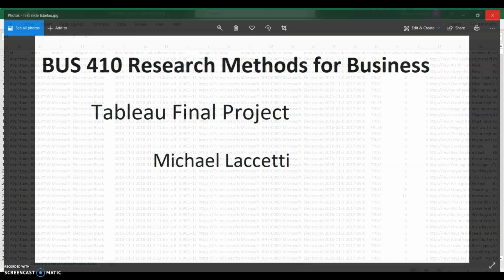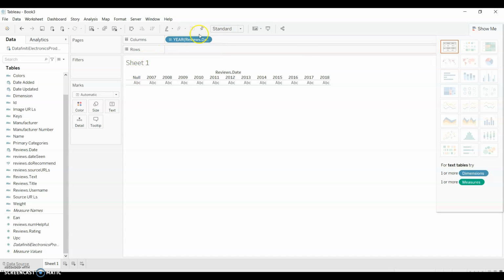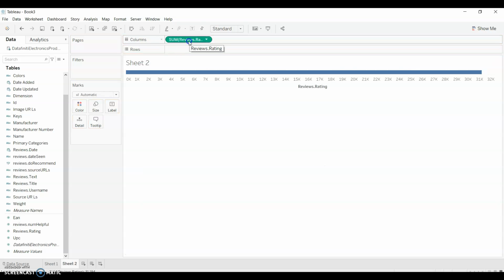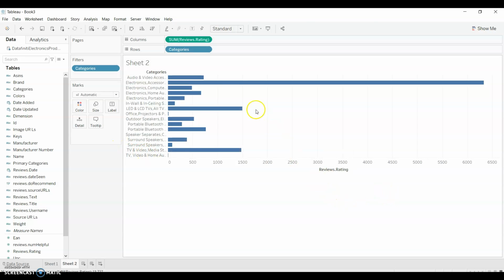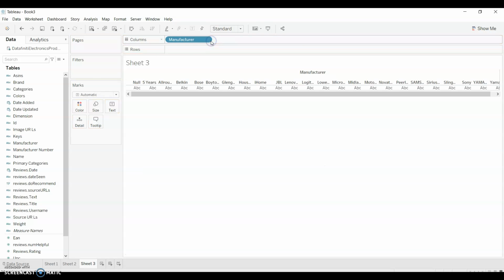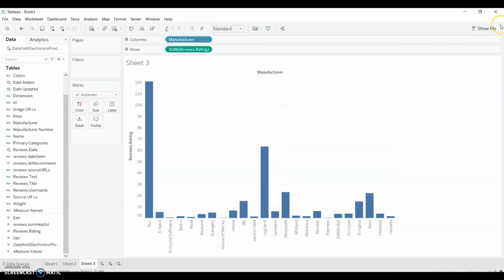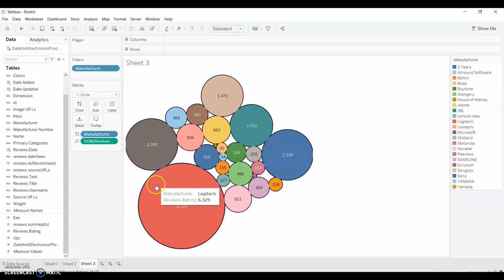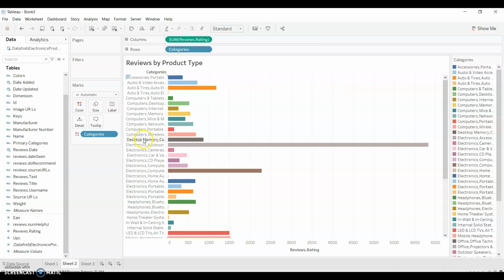Tableau Dashboard of Electronics Reviews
Online Reviews from Best Buy and Amazon from 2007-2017